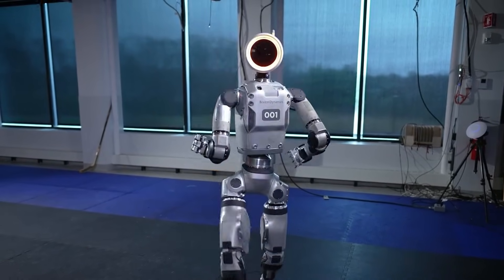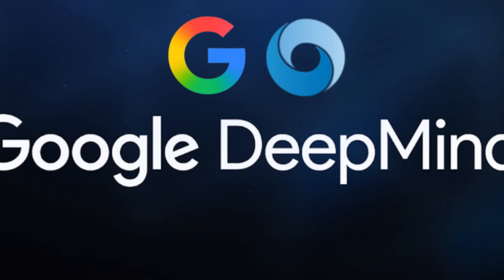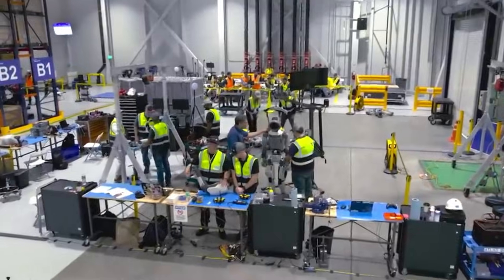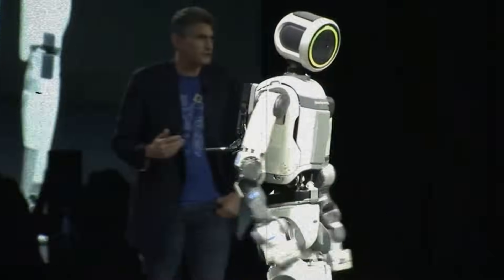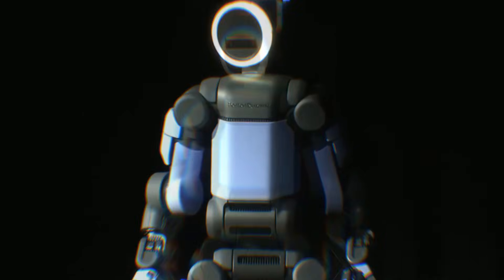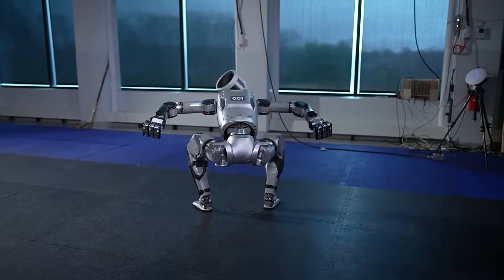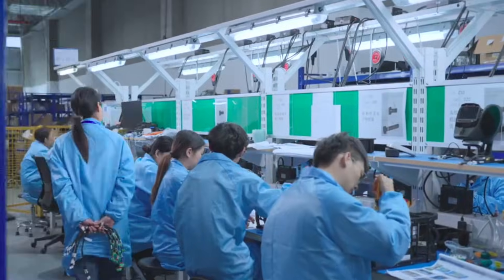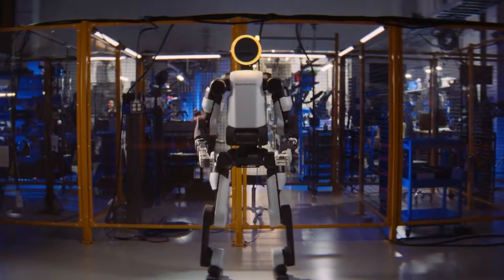This New Boston Dynamics Atlas Will Change Robotics FOREVER!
boston dynamics revealed the production version of its atlas humanoid robot at ces 2026, marking a major shift from research demonstrations to real industrial deployment. the new electric atlas is designed specifically for factory environments, focusing on strength, mobility, and rapid task learning.

powered by artificial intelligence and developed in partnership with google deepmind, atlas is built to handle complex manufacturing tasks with minimal reprogramming. its design prioritizes reliability, safety, and scalability as companies prepare for humanoid robots to enter industrial workflows later this decade.